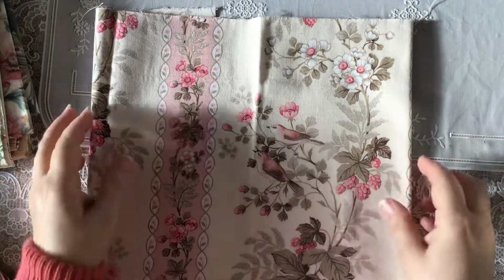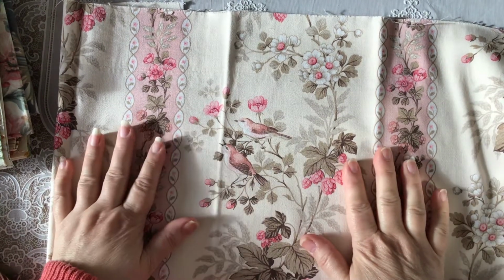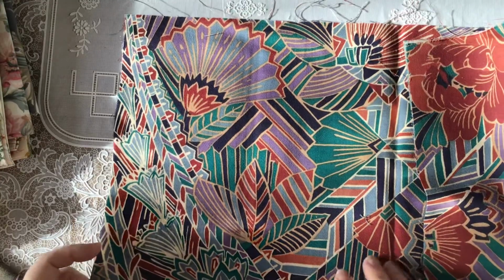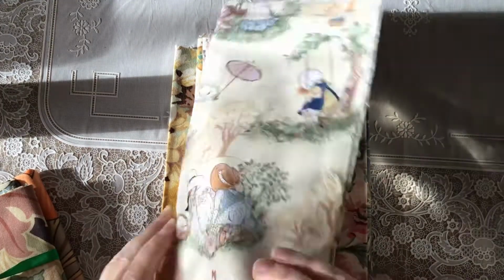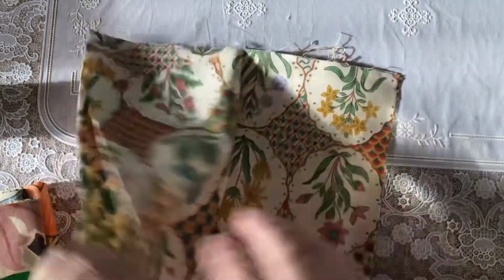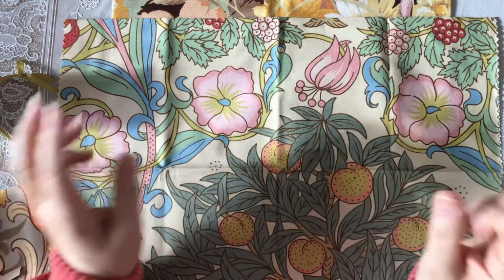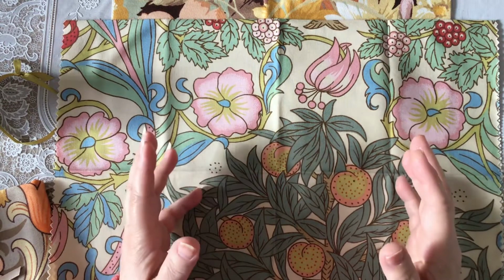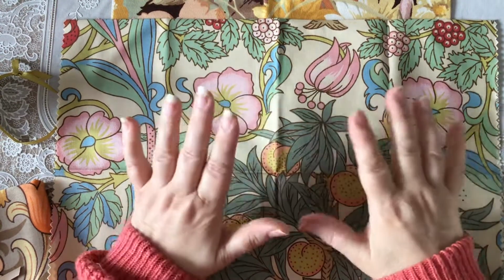Sanderson fabrics happy mail from my friend Julie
Happy Saturday Everyone

I wanted to share a wonderful lady that I met on ebay. She has a lovely selection of Sanderson and William Morris fabrics dating back to 1930. Each piece is sold as a fat quarter making life so much easier for us journalers

ebay account -

My details

Address - 35 Fraser Avenue
                  Burnfoot
                  Hawick
                  SCOTTISH BORDERS
                  TD9 8DQ
                  SCOTLAND. UK